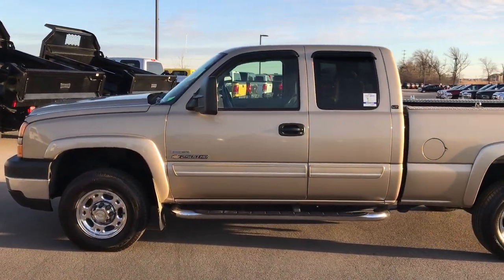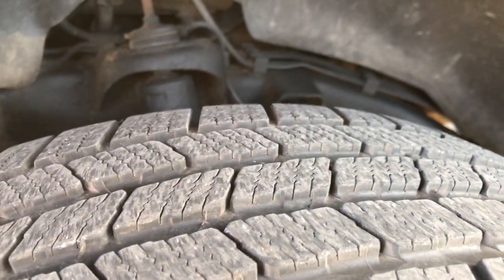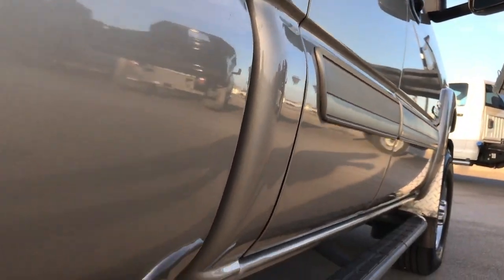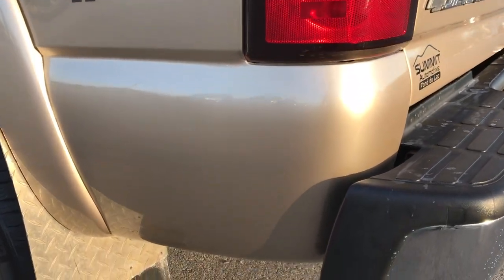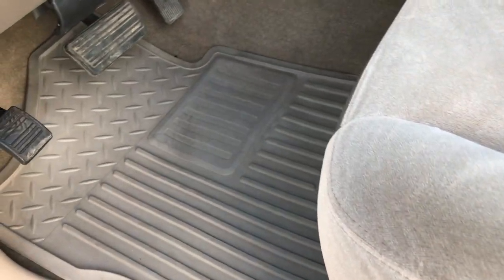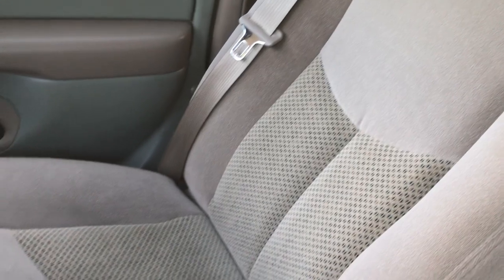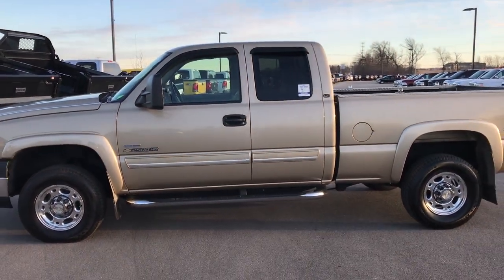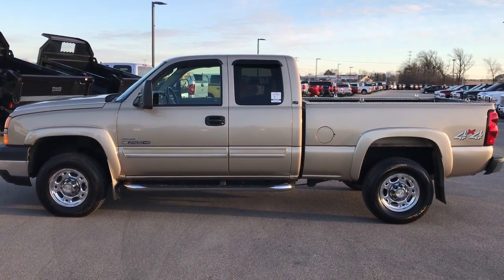2006 USED CHEVROLET SILVERADO 2500 LBZ DURAMAX DIESEL WALK AROUND REVIEW SOLD! 9396 SUMMITAUTO.com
This 2006 CHEVROLET SILVERADO 2500 LBZ DURAMAX IN SANDSTONE METALLIC is the vehicle we did walk around review of today.

2006 CHEVROLET SILVERADO 2500 LBZ DURAMAX IN SANDSTONE METALLIC

STOCK: 9396
PRICE: $31,999
MILES: 44,323
MAKE: CHEVROLET
MODEL: SILVERADO 2500
VIN: 1GCHK29D16E153724

Clean Title History! 6.6 Liter V8 Duramax Diesel, LBZ Engine with 360 Horsepower, Extended Cab Four Door Ext, Short Box 6 1/2 Foot Shortbox, LS Package, 6 Speed Automatic Allison Transmission with Optional Manual Tap Shift, 4x4 Push Button Four Wheel Drive 4WD, Non Smoker, Tan Cloth Seats, 40/20/40 Split Front Bench Seating, Full Towing Package with Receiver Trailer Hitch, Wiring and Transmission Cooler Tow Package, Gooseneck Hitch Gooseneck, Aftermarket Electronic Brake Controller, Snow Plow Prep Package (VYU), Telescopic Tow Power Mirrors with Built-in Directional Signals, 3.73 Gears with Automatic Locking Differential Limited Slip Differential, Michelin LTX LT245/75 R16 Tires, Polished Aluminum Rims Premium Wheels, Four Wheel Disc Brakes, Factory Chromed Stepbars, Drop-in Bedliner, Bedrail Covers, Fog Lights, Projector Lamp Headlights, Vent Shades, AM / FM Radio Tuner, CD Player, Keyless Entry System, Rear Window Defroster, Driver and Passenger Front Air Bags, L.A.T.C.H. Child Safety System, Compass and Outside Temperature Display, Dual Multi-Zone Climate Control , Factory All Weather Floormats, Air Conditioning AC, Cruise Control, Power Locks, Power Windows, Tilt Steering Wheel, Automatic Headlights Autolamp, Sandstone Metallic, Clean Autocheck! Very very clean inside and out! WOW! Super low miles! No rust on the body of this one! Make your move before this super clean low mileage duramax diesel is gone!

STOCK: 9396
PRICE: $31,999
MILES: 44,323
MAKE: CHEVROLET
MODEL: SILVERADO 2500
VIN: 1GCHK29D16E153724